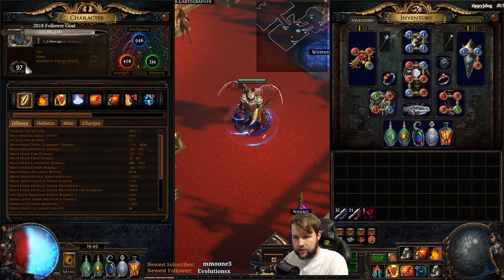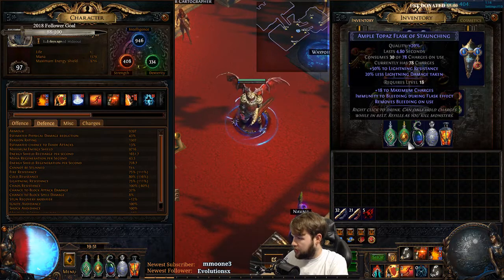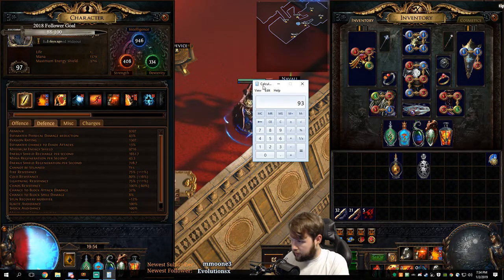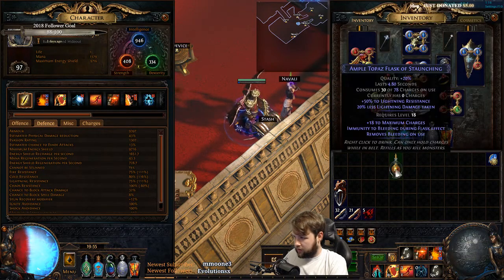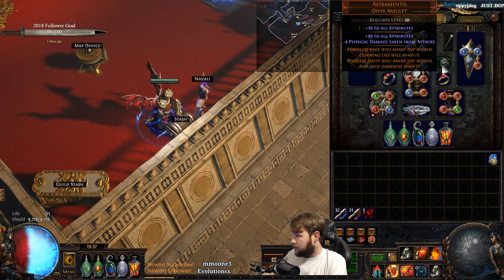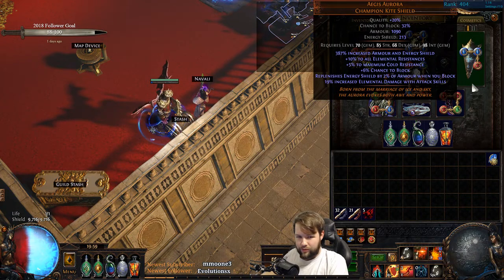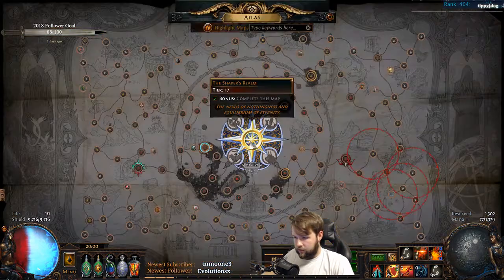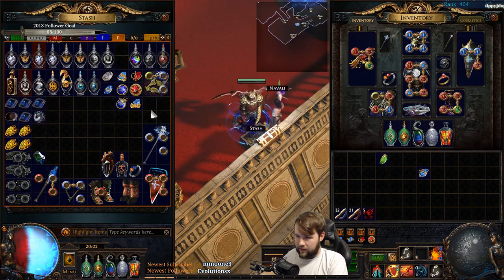Path of Exile [3.5] CI HoWA Juggernaut Build Guide (all content viable)(Part 2)